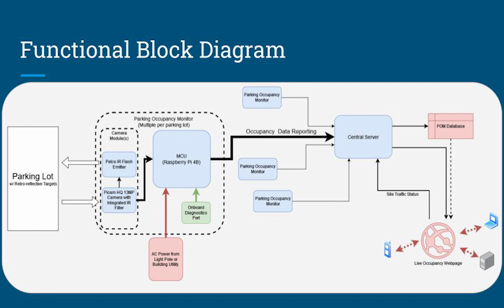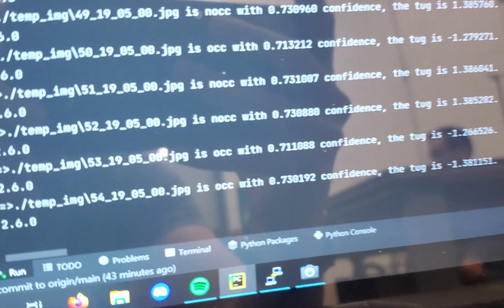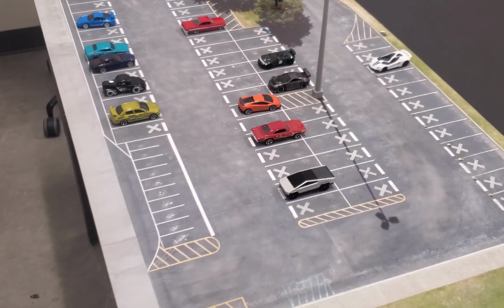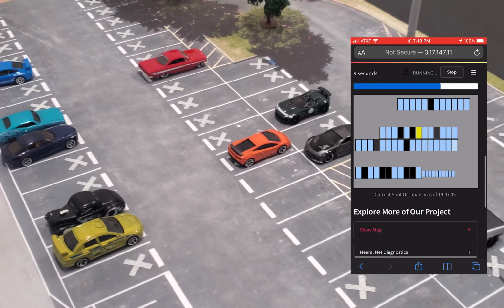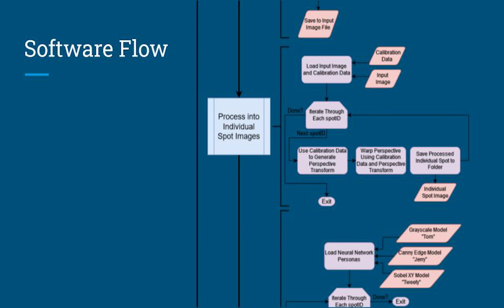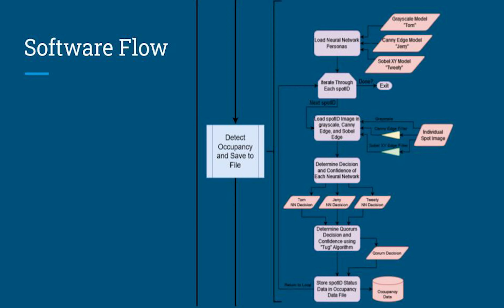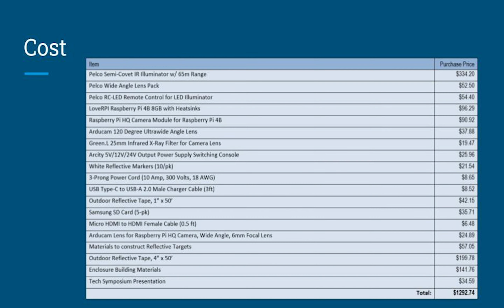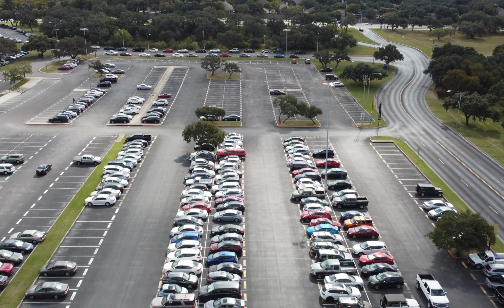UTSA ECE RetroPark Fall 2021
Don’t you hate getting to campus and spending hours trying to find a parking spot?
This not only wastes everyone’s time, but it also increases the amount of pollution in the air.
Lucky for you, we have a solution! Presenting the Parking Occupancy Monitor by RetroPark.

00:00 Project Intro
00:37 Engineer Intro
01:26 Components
01:57 Functional Block Diagram
02:22 Live Demo
04:51 Software Flow
06:36 Challenges and Solutions
08:05 Future Applications
08:12 Acknowledgements